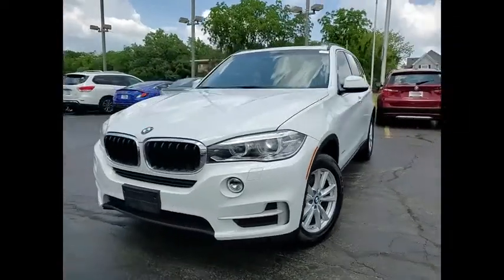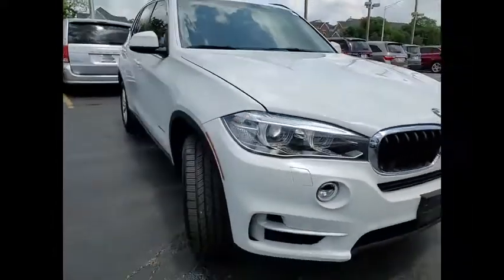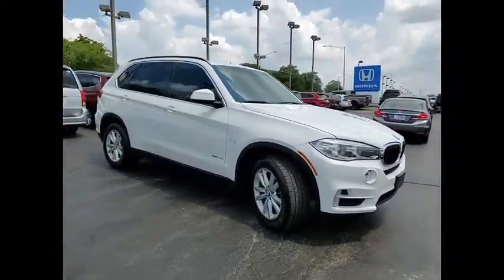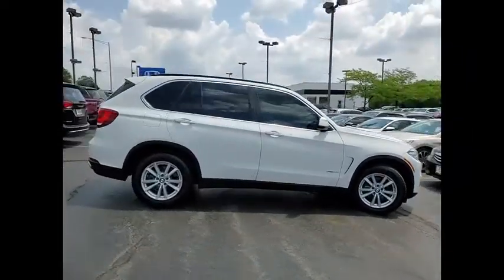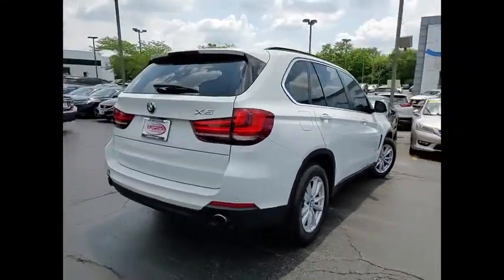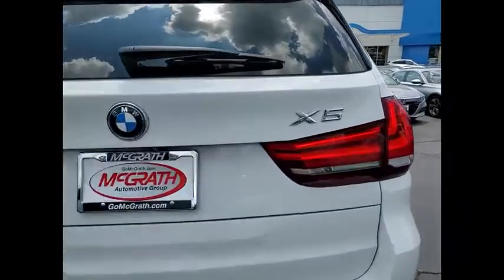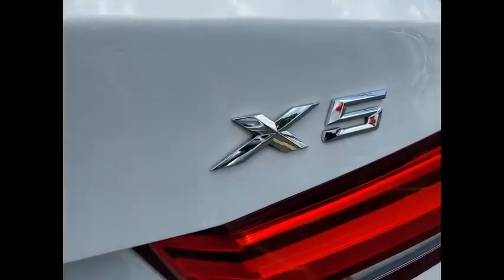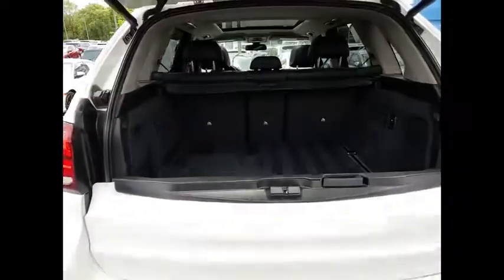2015 BMW X5 St Charles IL S8711A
2015 BMW X5 xDrive35i